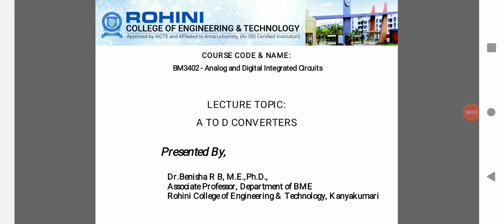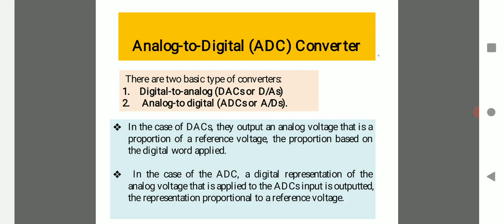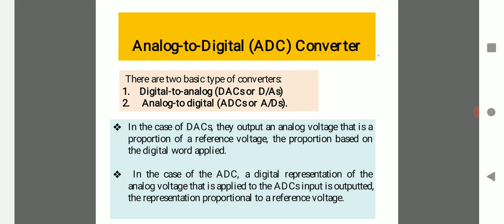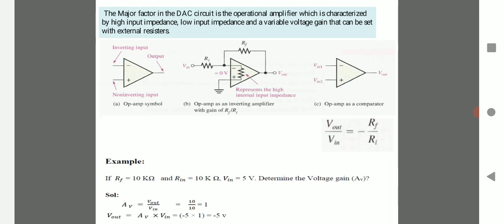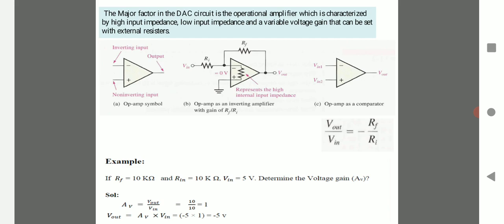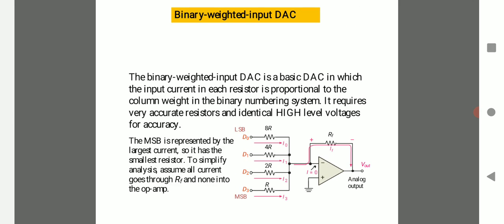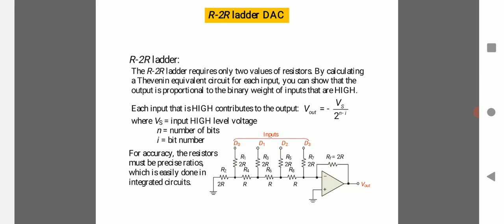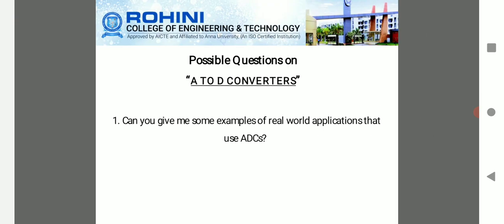A to D converters